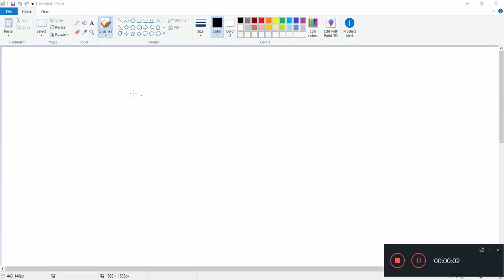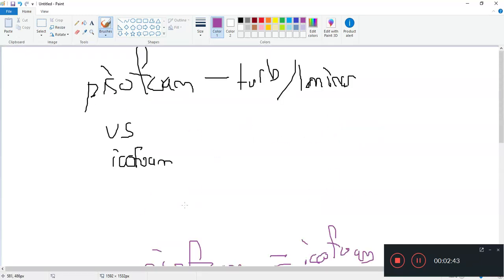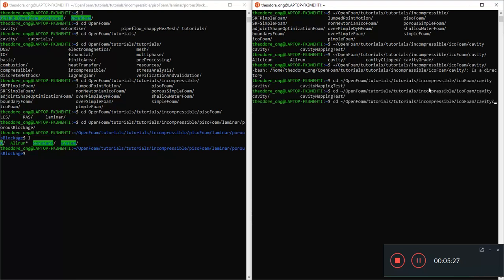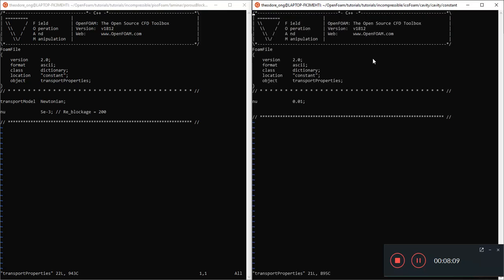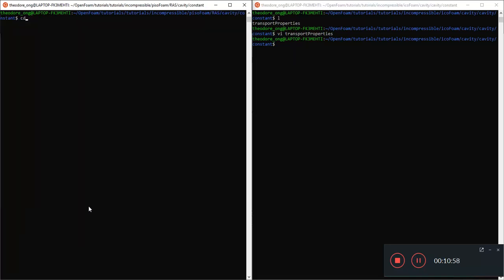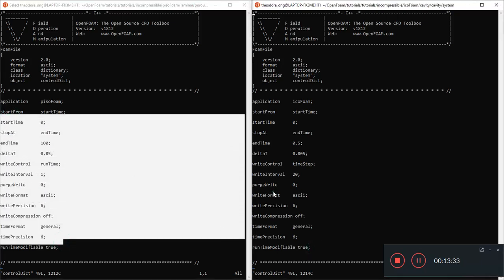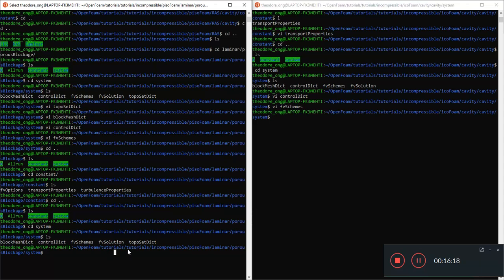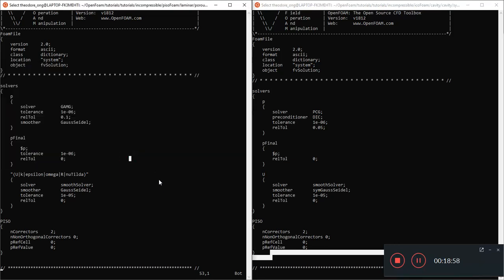OpenFOAM Intermediate - 28 Introduction to pisoFoam (laminar part i)